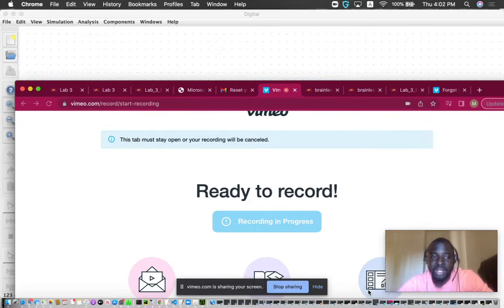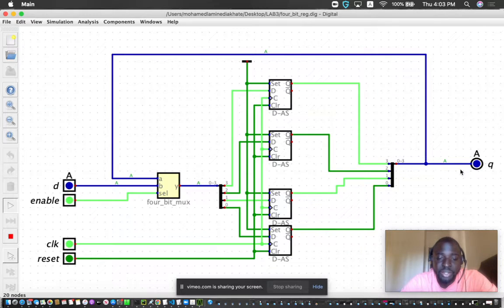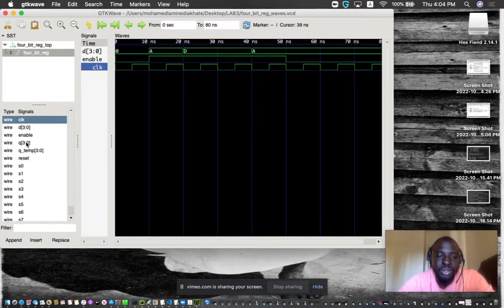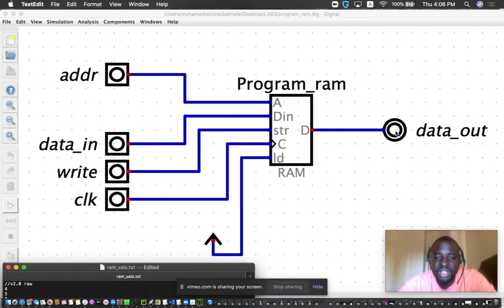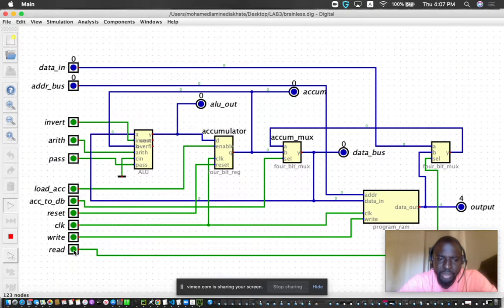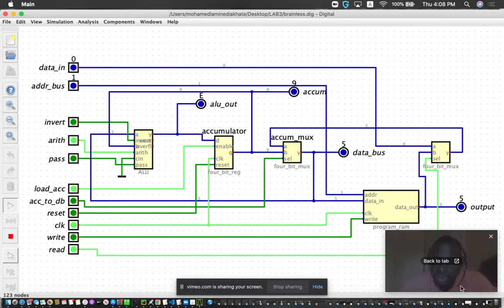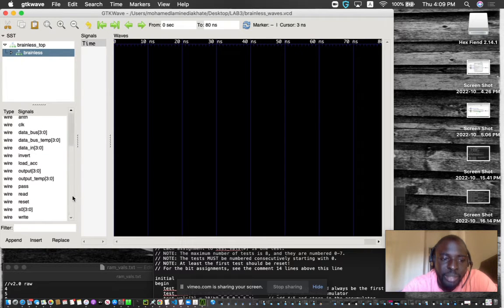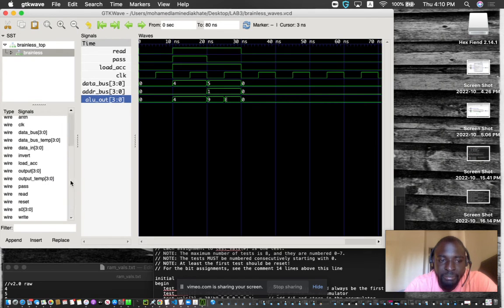New Recording - 10/20/2022, 4:02:23 PM